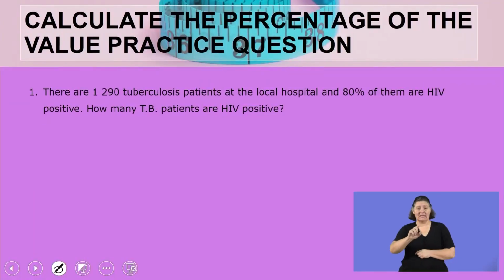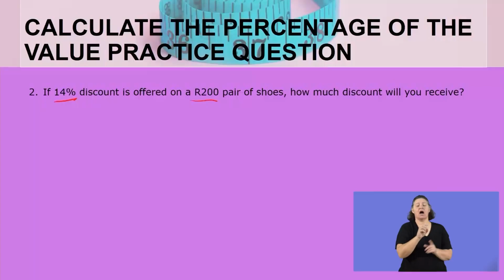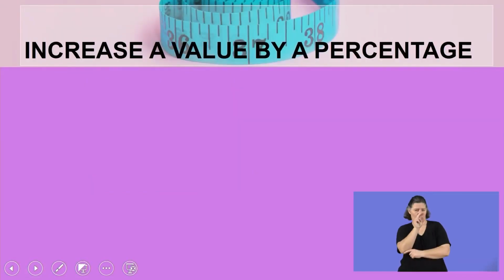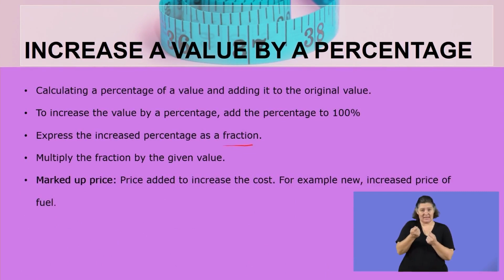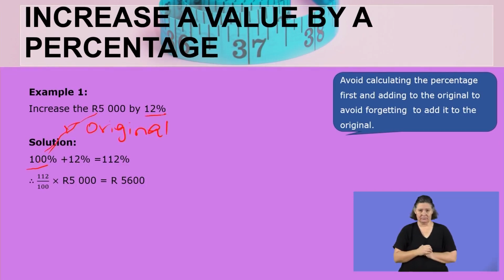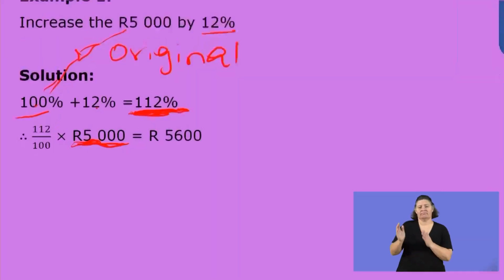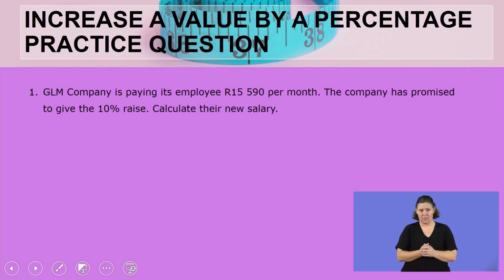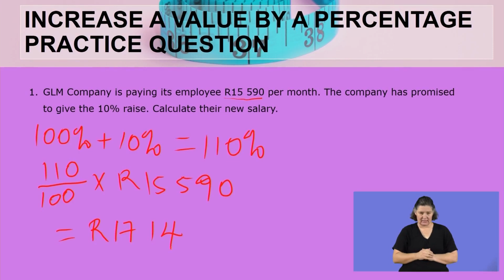Maths Literacy Grade 10 Percentage Video 1 Seg 2